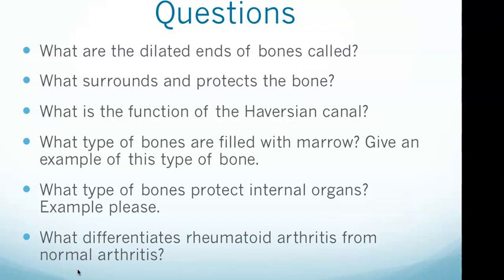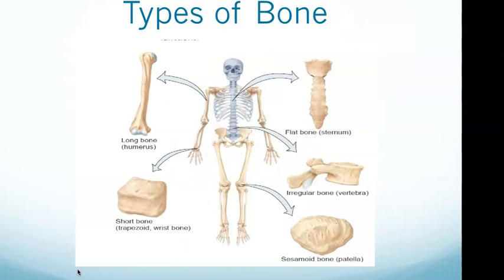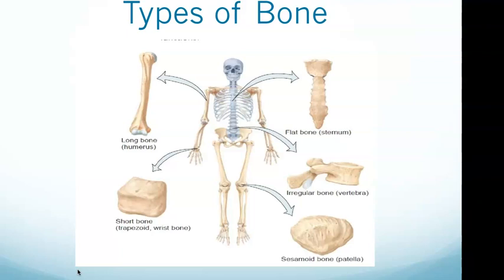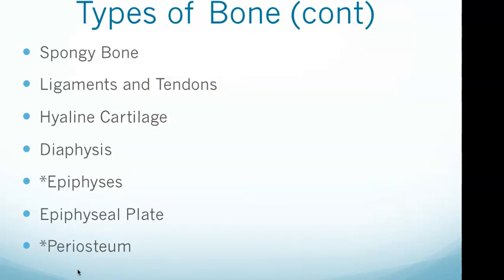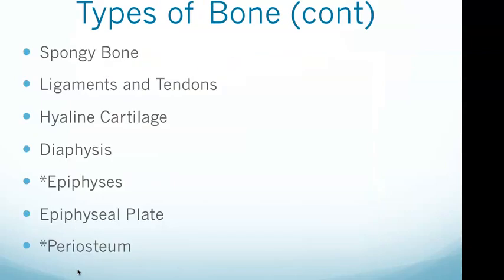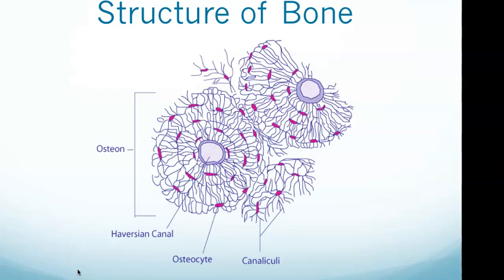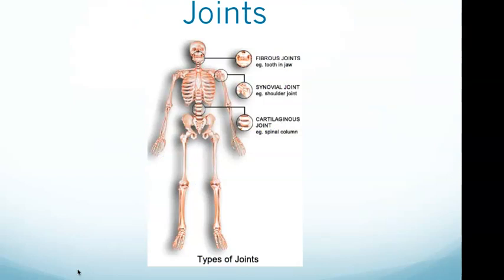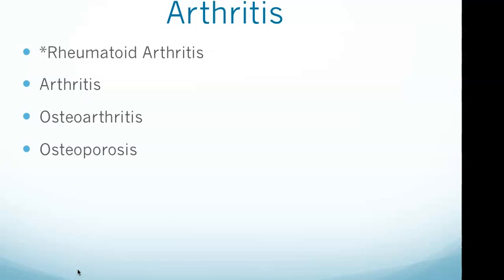ATI TEAS Exam: Skeletal System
Check out this ATI TEAS Exam prep video on the skeletal system. Below are some questions we address in the video:
• What are the dilated ends of bones called?
• What surrounds and protects the bone?
• What is the function of the Haversian canal?
• What type of bones are filled with marrow?
Give an example of this type of bone.
• What type of bones protect internal organs? Example please.
• What differentiates rheumatoid arthritis from normal arthritis?

Parts of the Skeleton
There are two parts of the skeleton: the axial and the appendicular. The appendicular skeleton is composed of the limb bones, scapula, pelvis and clavicle. The axial skeleton consists of the skull, vertebrae, rib cage, and hyoid bone.

Types of Bone
Long bones are hollow, filled with marrow, and are longer than they are wide. The femur, tibia, fibula, metatarsals, humerus, radius and metacarpals are all long bones.

Short bones are wider than long. Examples include carpals and tarsals.

Flat bones provide protection to internal organs and examples include the sternum, ribs, and pelvis.

Irregular bones vary in shape. Examples include the bones of the vertebrae column, the skull, and the knee and elbow.

Spongy bone is less dense than compact bone, is located at the ends of bones, and contains bone marrow. Bone marrow is the site of red blood cell production.

Compact bone supports the body and stores calcium.

Ligaments attach bone to bone and tendons attach muscle to bone.

At the articulating ends of the bone is hyaline cartilage, which both prevents direct bone contact and cushions the joint.

Long bones have a cylindrical shaft, called the diaphysis.

They also have dilated ends, called the epiphyses.

The epiphyseal plate is the site of new bone growth. It’s a growth plate.

The periosteum is a growth plate and surrounds and protects the bone.

Structure of Bone
Osteoblasts build bone and osteoclasts break it down.

Osteocytes sense mechanical stress and regulate both osteoblasts and osteoclasts.

Haversian canals provide nutrients to the bone cells (the osteoblasts, osteoclasts, and osteocytes).

Volkmann canals connect the Haversian canals and enable nutrient exchange.

Canaliculi enable cellular communication.

Joints
Fibrous joints are held together by ligaments and cannot be moved. Bones in the skull are the most common example of a fibrous joint.

Synovial joints are ball and socket, hinge, and pivot joints. Types of synovial joints are found in the knee, elbow, hip and shoulder. The femur and the scapula are synovial joints.

Cartilaginous joints are found when two bones are connected by cartilage and are somewhat moveable. Cartilaginous joints could be joints found between vertebrae in the spine.

Arthritis
Rheumatoid arthritis is an autoimmune disease that is caused by immune cells attacking either the cartilage or joint lining.

Arthritis, on the other hand, develops when cartilage between joints breaks down over time.

Osteoarthritis is a degenerative joint disease characterized by the loss of cushioning cartilage.

Osteoporosis is caused by lack of calcium and vitamin D in the body and is also characterized by bone loss that occurs naturally in aging.